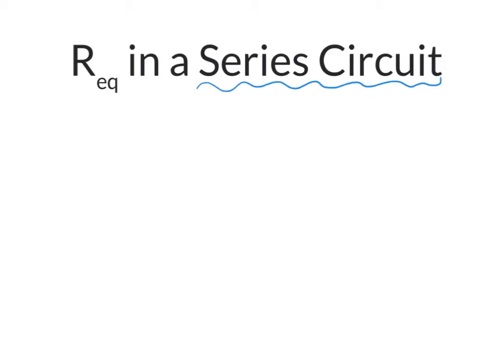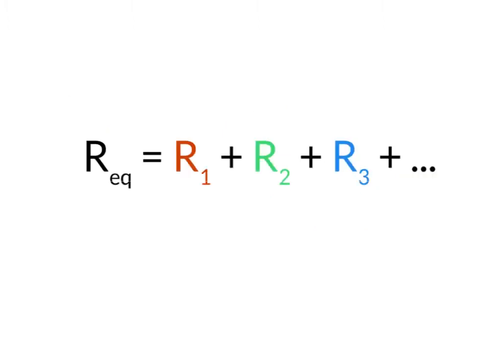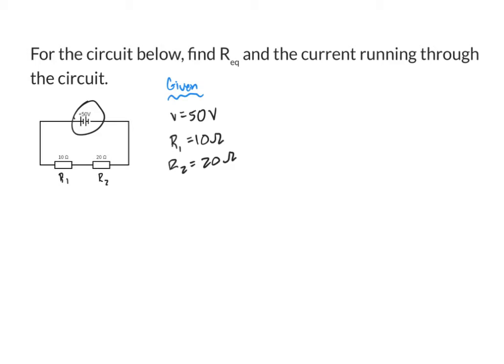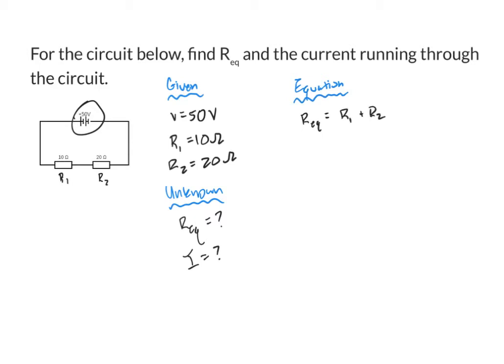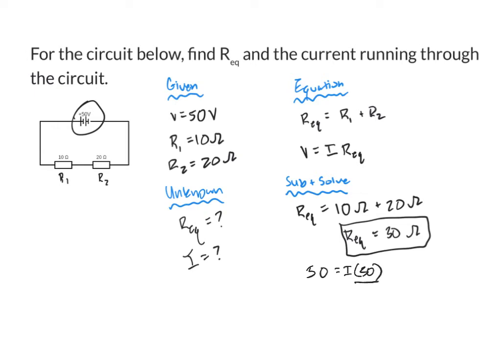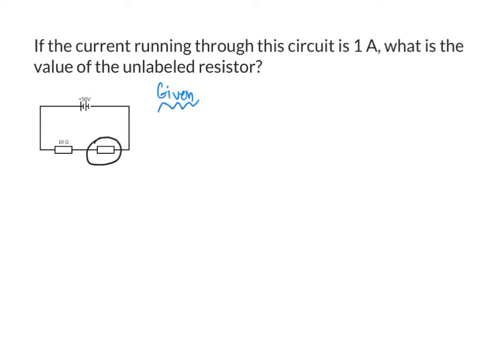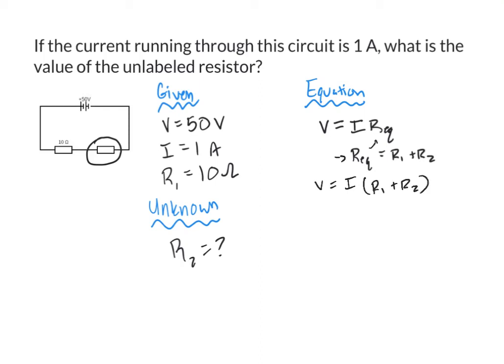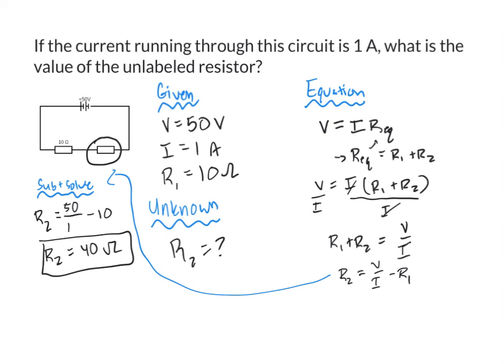Req in a Series Circuit